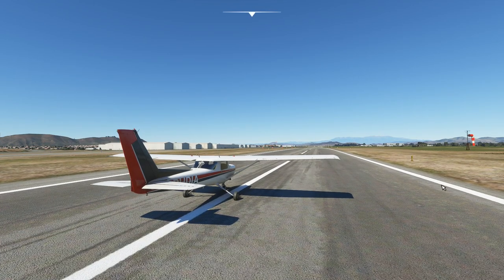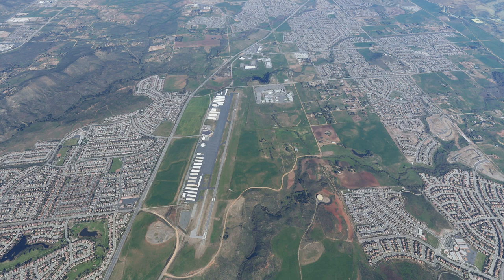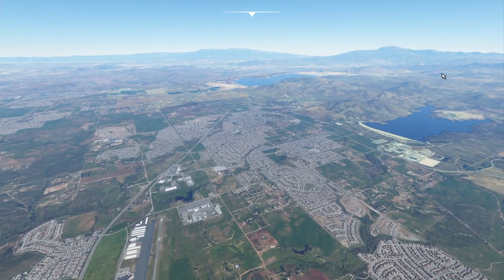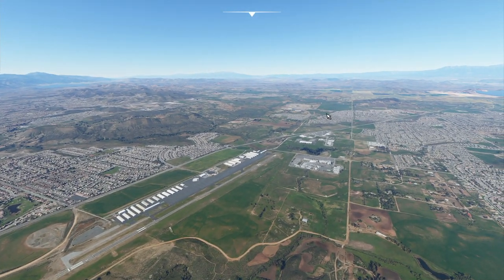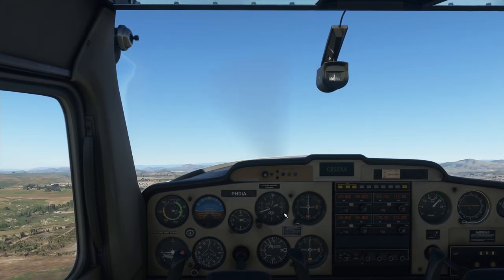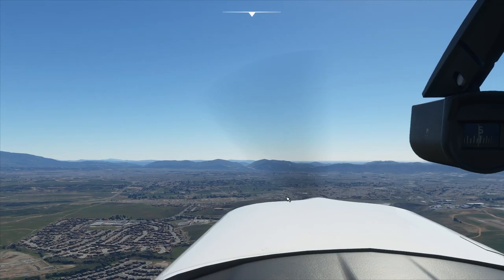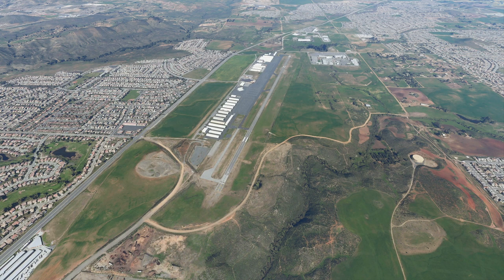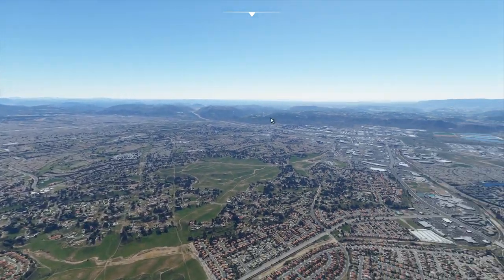MSFS Tutorial part #8. Traffic pattern departures and arrivals ✈ Microsoft Flight Sim basics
Video sections
00:00 Departures and approaches explained
05:40 Departure example
13:45 Approach example